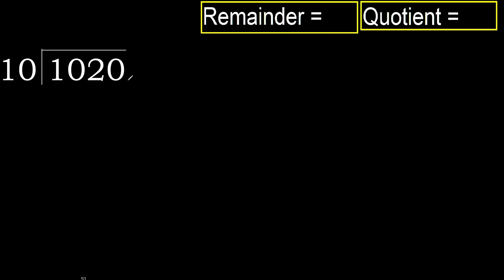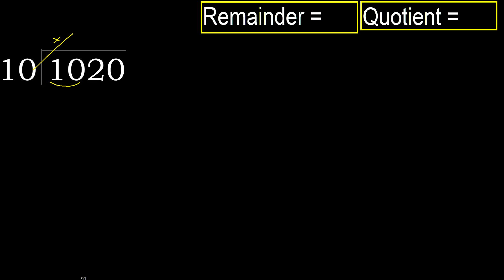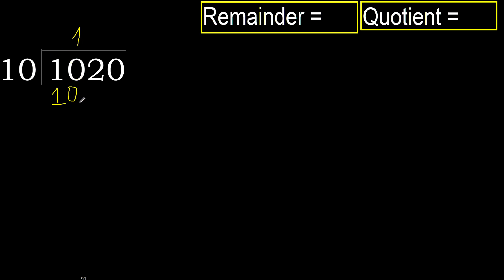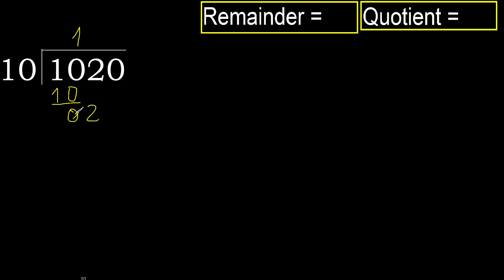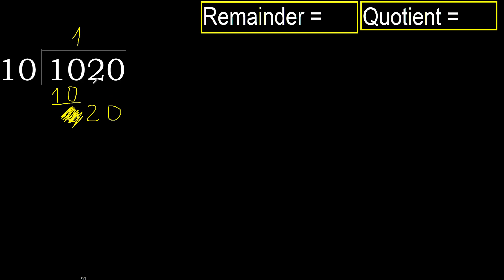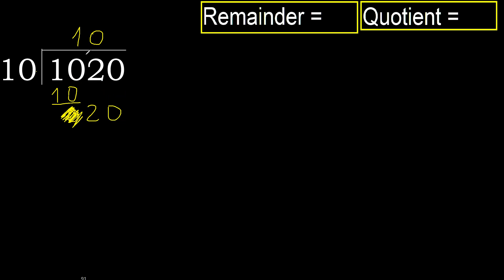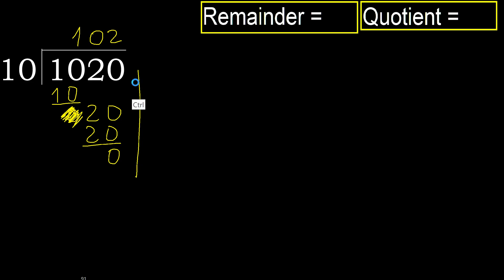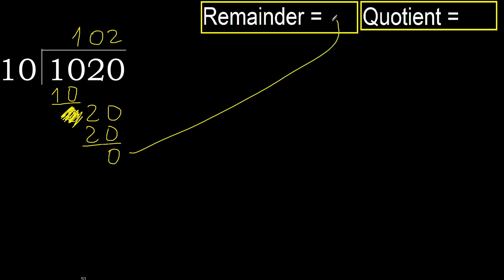Divide 1020 by 10 , remainder . Division with 2 Digit Divisors . How to do